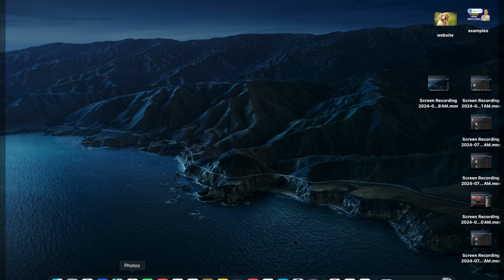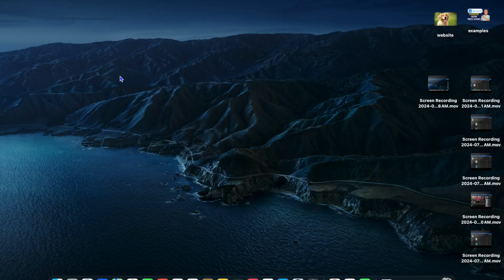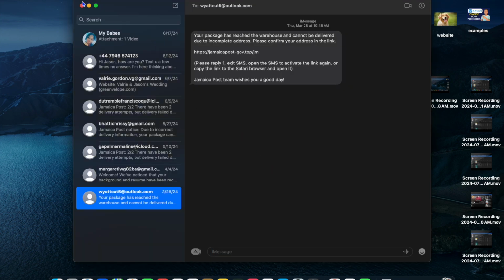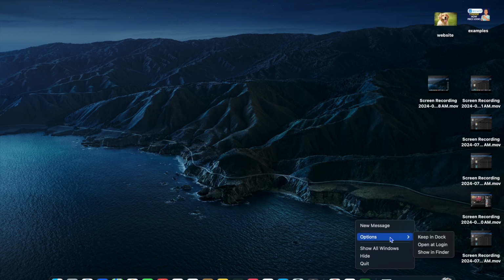How To Remove Messages From Dock On Mac